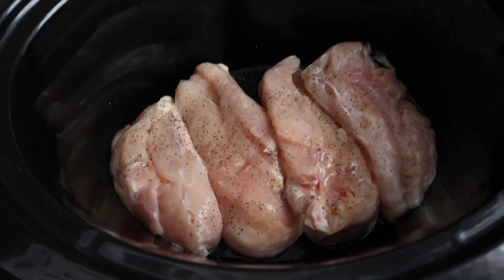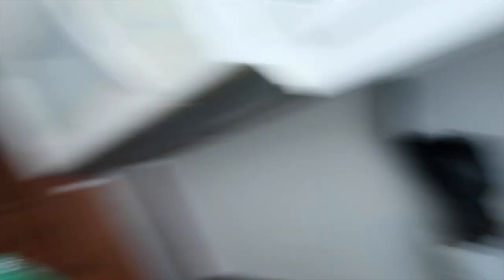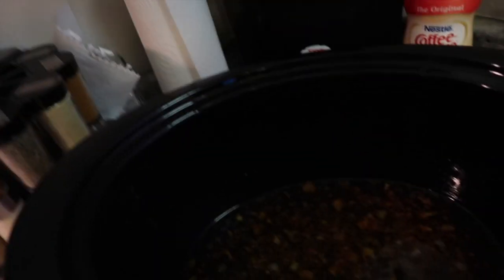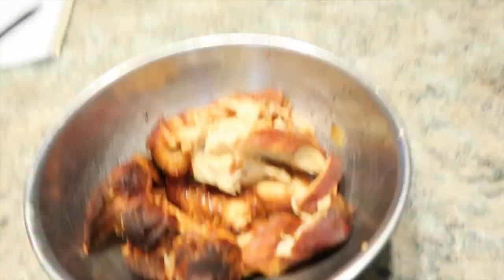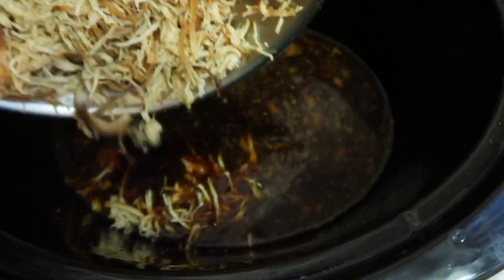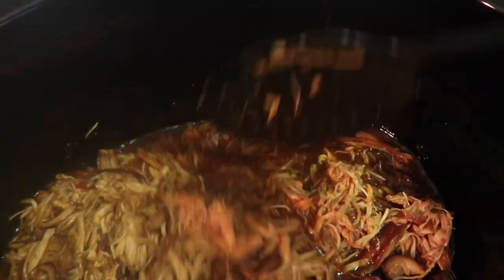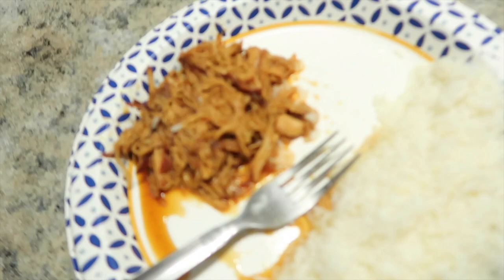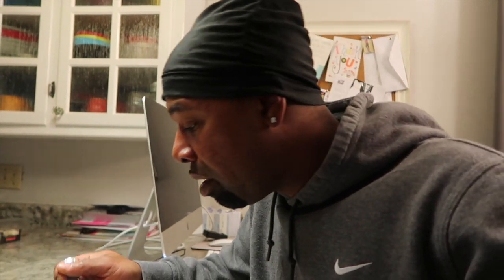CROCKPOT CREATIONS: SESAME CHICKEN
These crockpot creations are beginning to be my favorites :) It was Sesame Chicken for this video. Served with rice, or a vegetable.  Hope you enjoy! Thank you for the love and support!